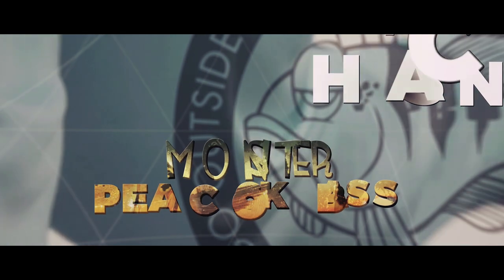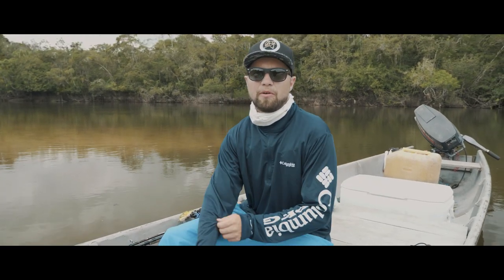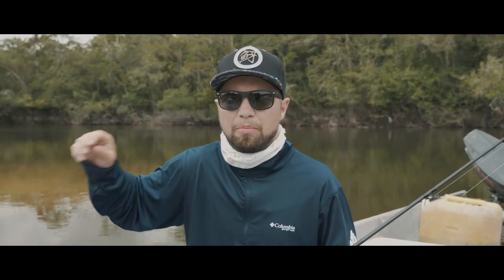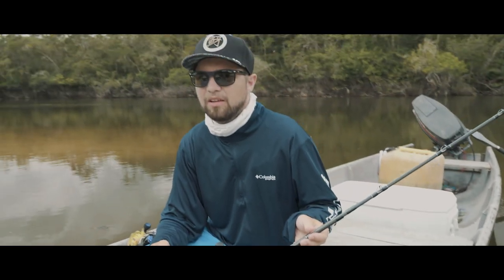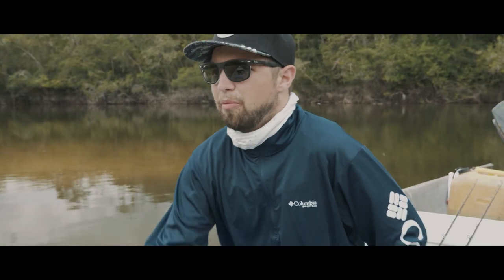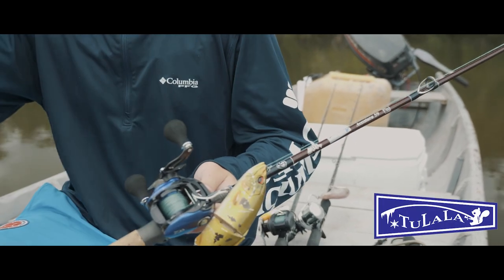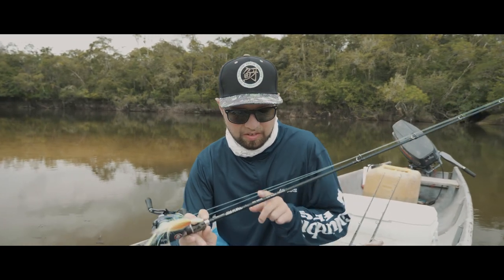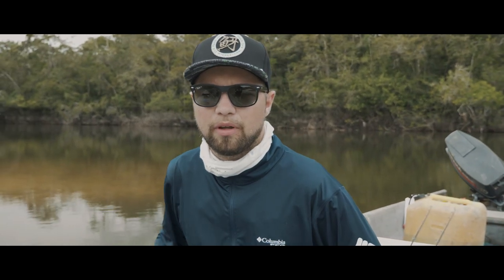PBT Tackle Talk - Rods for Peacock Bass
Here some recommendations on rods for Peacock Bass fishing.
It all depends on the lures you want to throw of course. Since these fish have a lot of power you will need powerful rods to handle them.
I personally fish heavy compared to other anglers because I like to keep control over the fish to not lose them.
Some rods shown in this video are quite expensive or/and hard to find. Less expensive rods with the right specs will do the job too of course, if an amount of quality is guaranteed.

Everything told in this video is based on my experiences and I hope it helps some of you to pack for your next trip.

includes informations and lots of pictures! Thanks for checking it out!